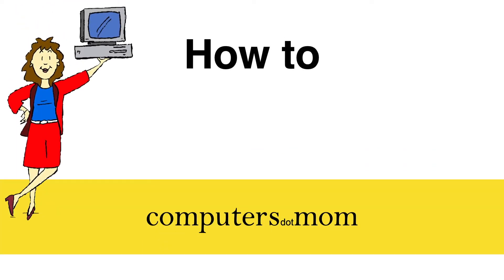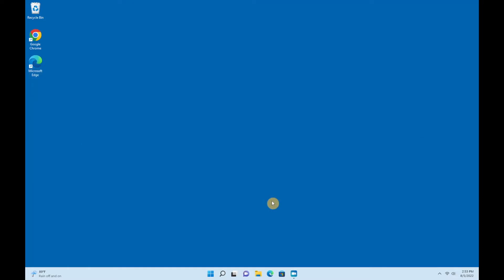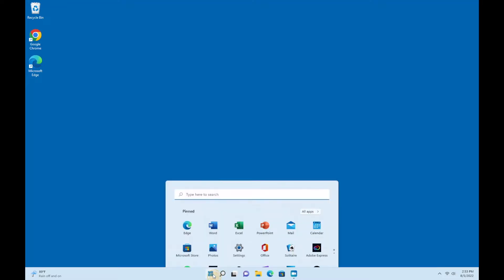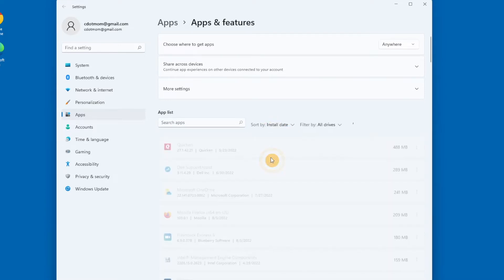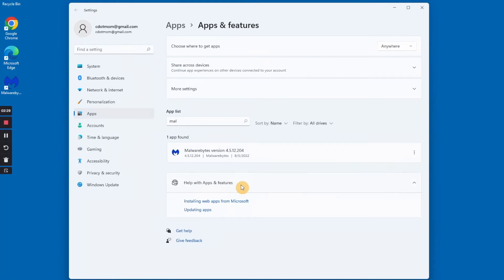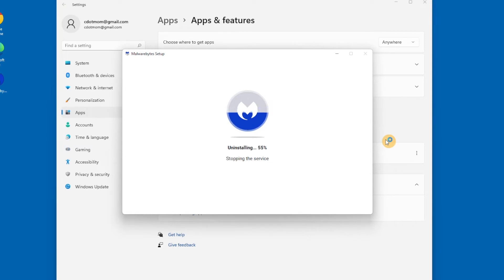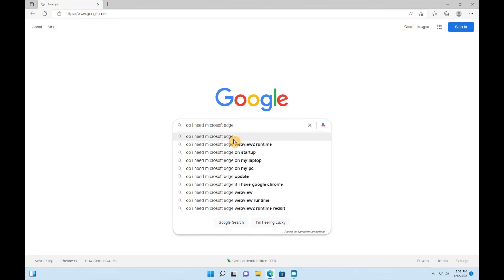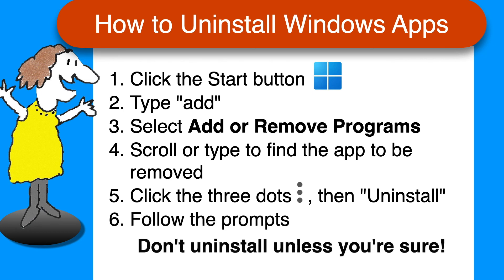How to Uninstall an App in Windows 11 or Windows 10 [2022]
This video walks you through:
WHY you might want to uninstall an app/program;
HOW to uninstall, quickly and easily;
and how to know WHETHER it's a good idea to uninstall an app you don't recognize or use.
In the (rare) event that uninstalling fails, Microsoft has a great troubleshooting tool, available from this link: